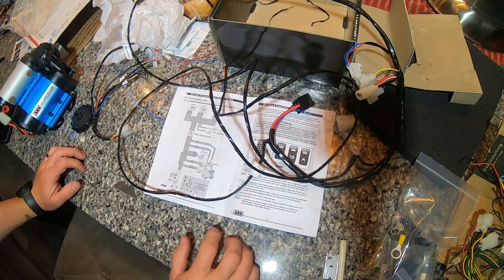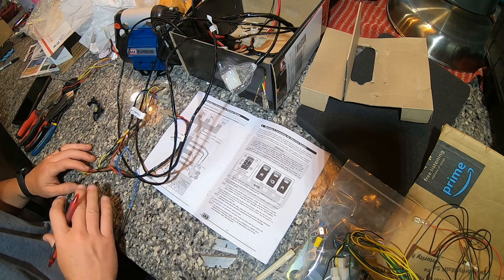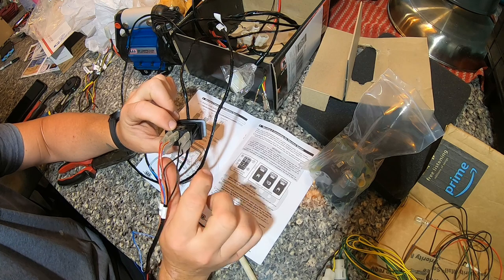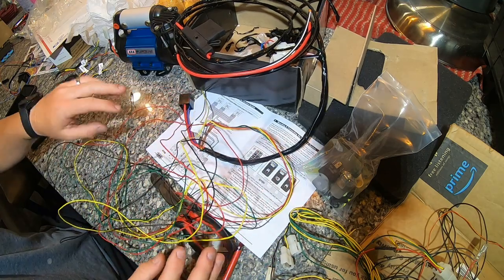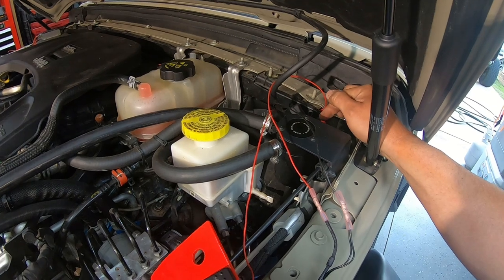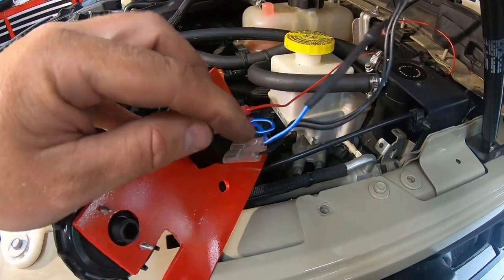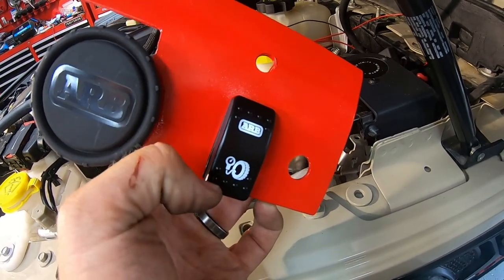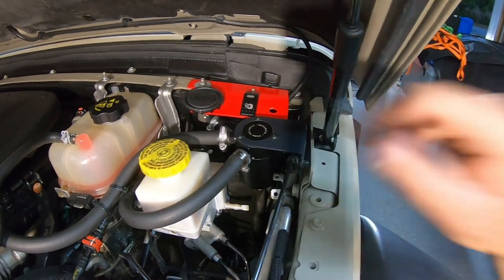Reducing the Wire cluster on ARB air compressor with single switch on Jeep Gladiator or Wrangler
After my first video of the custom mount, I have been asked a few times about the wire setup and how to cut a lot of the extra wire out. here is a basic run down of how to do it and below are some links from the other video for parts that I used.

I decided to build my own setup for the single ARB compressor. It not only saved over $150 dollars, but fit exactly how I wanted.
All parts were purchased from Northridge4x4.com except the compressor. Below are links for some of them,

ARB single Compressor Kit
ARB Dual Compressor Kit
ARB Dual Compressor
ARB Single